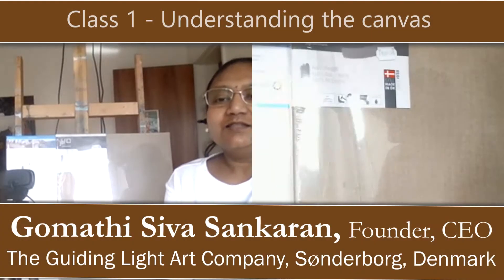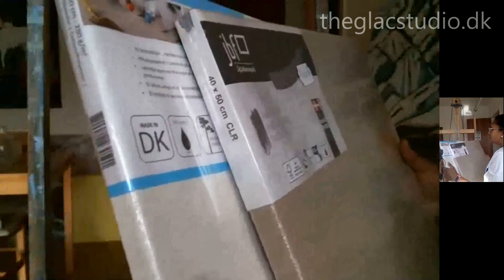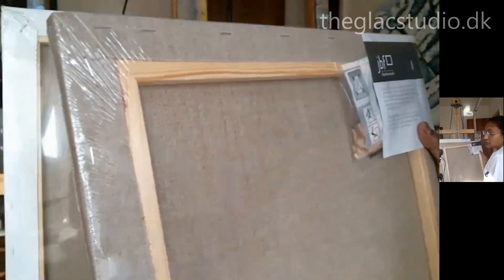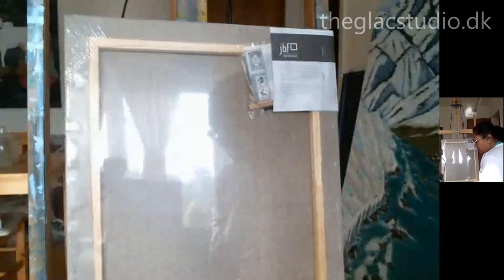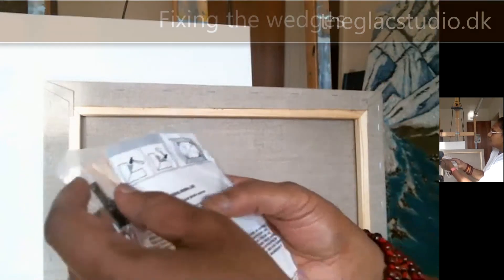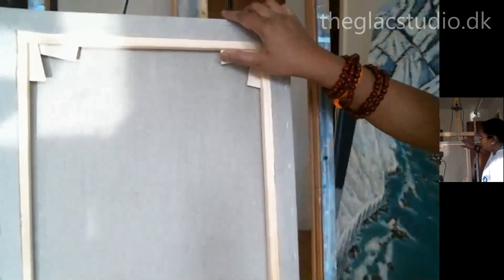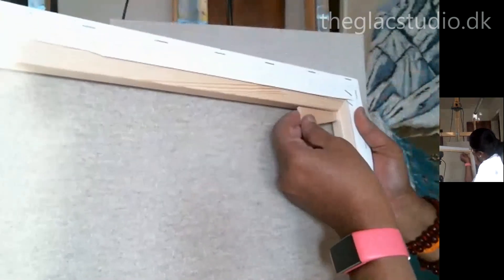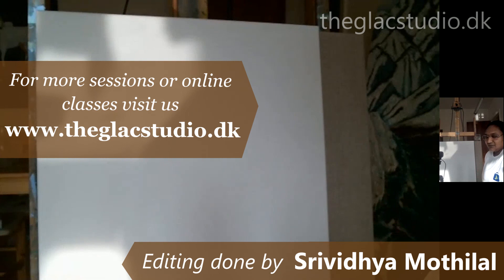OIL PAINTING ALL YOU NEED TO KNOW CLASS 01 PREPARATORY COURSE THE GLAC STUDIO GOMATHI SIVA SANKARAN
This is a basic level 2 hour session (split into 4 videos) covering all that you need to know about canvas, brushes, oil paints and references
Class 1 – Understanding the canvas
00:00 Class 1
01:50 Selecting the canvas
03:15 Tips to remember before buying a new canvas
13:53 Fixing the wedges
23:34 Summary

These set of videos cover important practicalities relating to oil painting:
- why do we need to buy certain things?
- What are the advantages and disadvantages of using different products and brands?
- How to use the oil painting materials effectively?
- When can you take the risk of buying cheap & best materials? and how to maintain them?
- When not to compromise on quality? and Why?

Most of you would have had this experience of buying or signing up for awesome art courses and then wondered why to buy so many materials and what to do with them. :)

If you are one of those art enthusiasts who has either bought too many materials or skeptical about buying such materials, then you have arrived at the right place :)

As an art lover, I have invested in various brands of oil paints and materials. I am sharing my experiences in this less than 2 hour session, so you are able to

*make the right decisions when it comes to buying art materials

*find out how to reuse your existing art supplies to the best

*make a calculated decision on why you may have to buy certain high quality products

Pursuing art is a soul-fullfilling journey. However, we also need the appropriate materials and have a basic understanding of why to buy, when to buy and what to buy, so we feel comfortable throughout this beautiful art journey :)

I have seen good artists give up, because the materials aren't helping them create what they want to. I have also seen great artwork go for a waste because of inappropriate use of materials. Hence, I was motivated to create these sessions for FREE, so you don't miss out on enjoying your art journey and your artwork gets well-appreciated.

Do write to me, if you have any specific art-material related issues, and I will try to make further videos specifically covering such issues :)